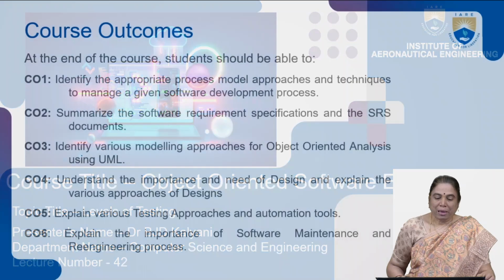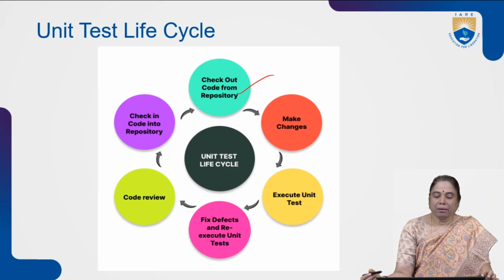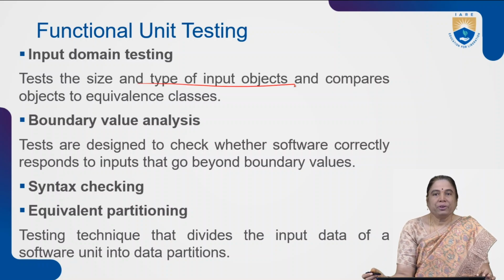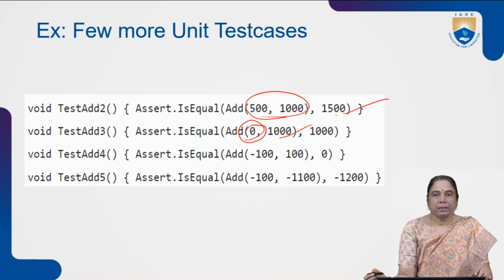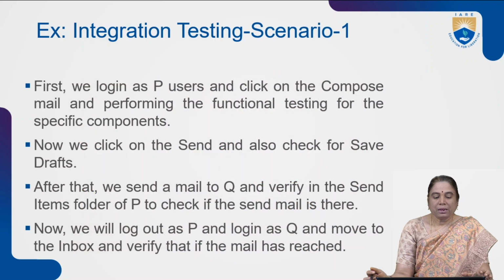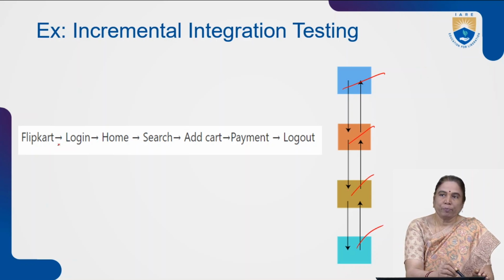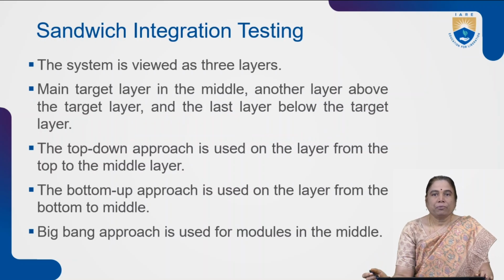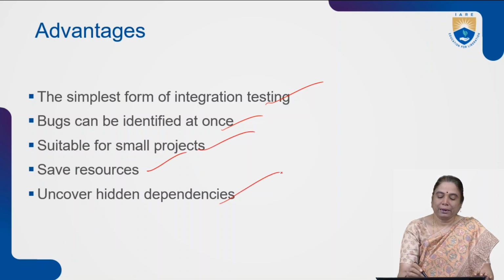Levels of Testing by Dr. B J D Kalyani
Levels of Testing by Dr. B J D Kalyani | IARE

Telangana, India.